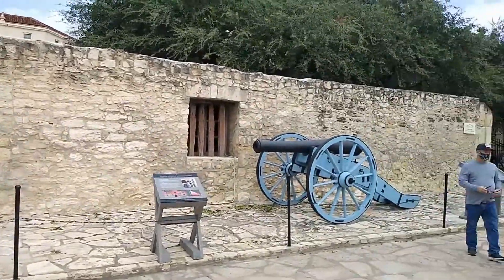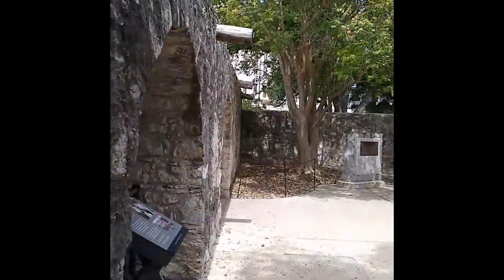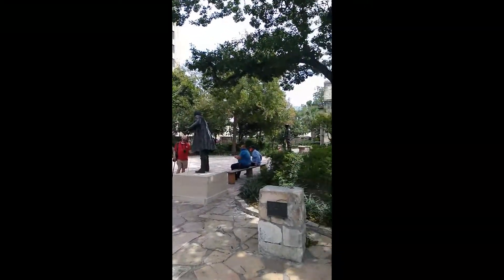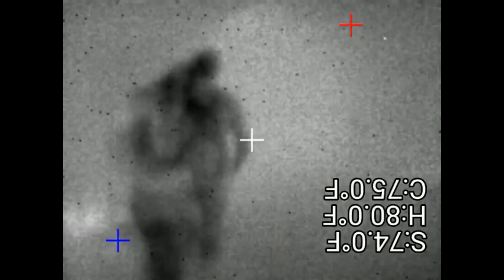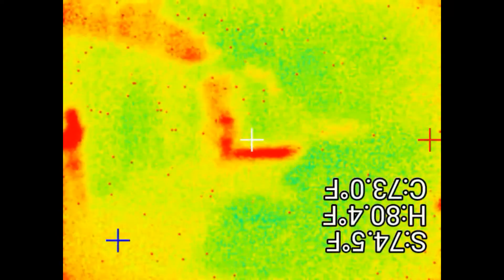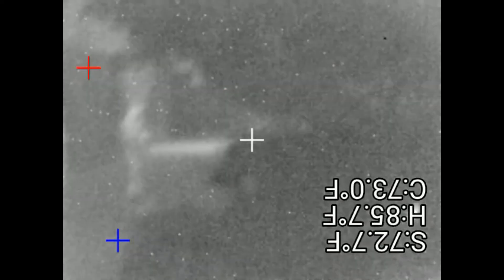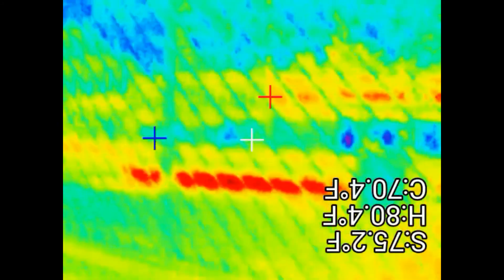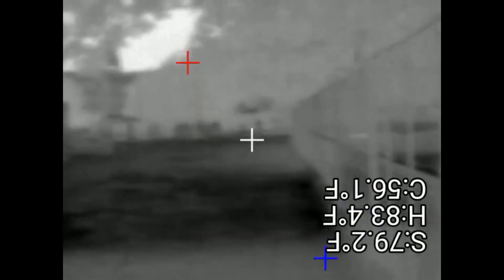Is the Alamo REALLY Haunted?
I Investigate to find possible ghosts but was not able to film inside unfortunately